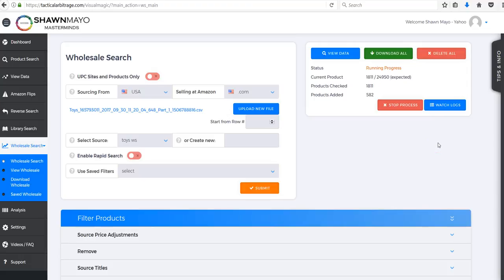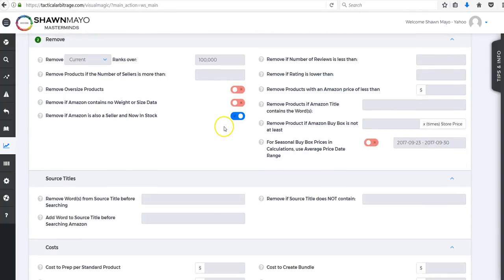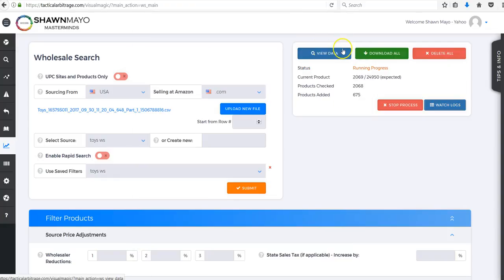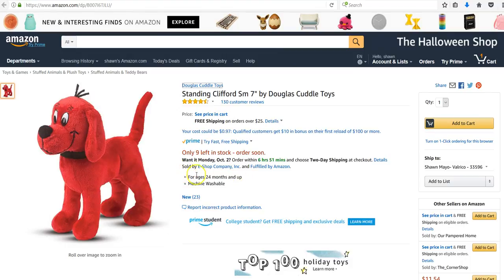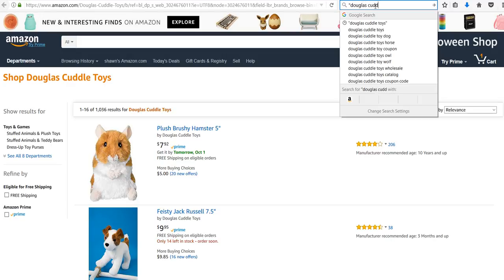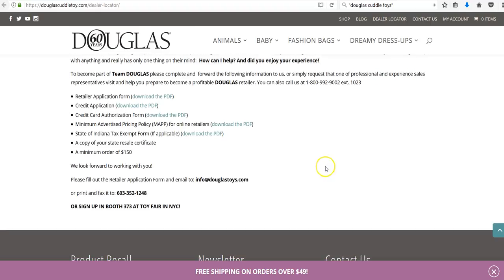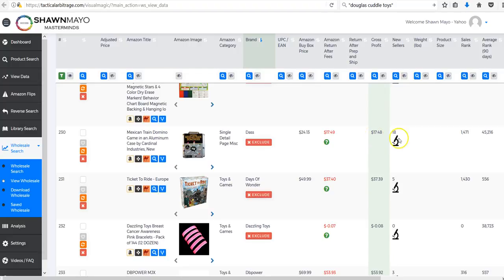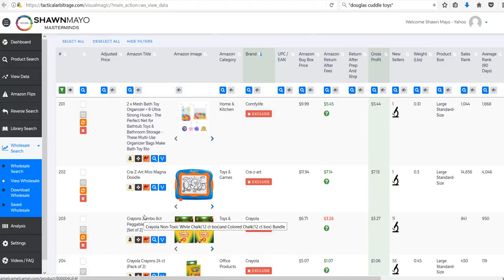Finding wholesale sourcing for selling on Amazon FBA using Tactical Arbitrage with Shawn Mayo amazon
Using tactical arbitrage to find new wholesale accounts in the top 100,000 Best selling products on amazon

Sign up for Tactical Arbitrage here & get a 10 day trial for ONLY $1 with our code:
Use the code - shawnmayo

 how to start selling on amazon fba fulfillment by amazon ecommerce selling online